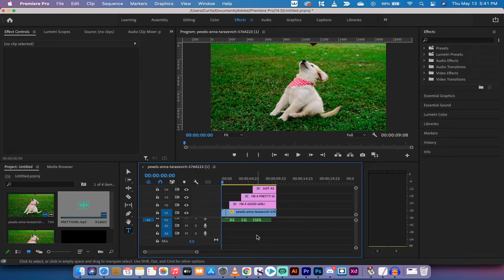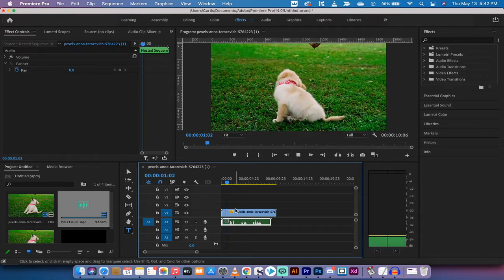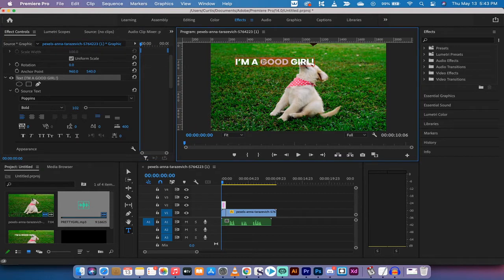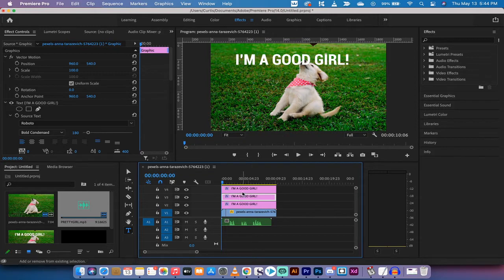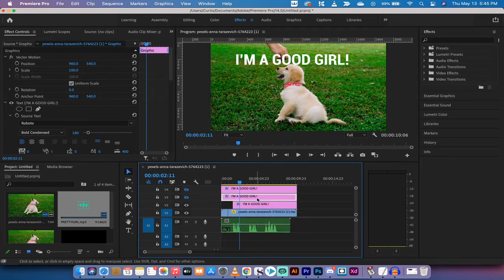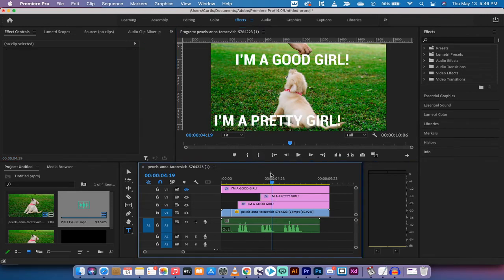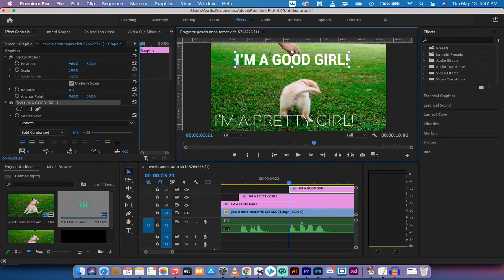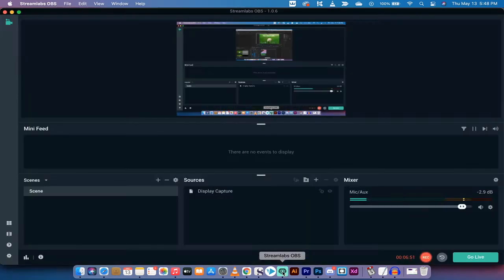How to Make Words and Text Synchronize to Text - Adobe Premiere Pro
To make your words / text pop-in and synchronize to your audio track in premiere pro, do the following.  First, drop your footage onto the timeline.  Next, click on the type tool in your toolbar.  Left click on the canvas and type in the first set of words you want to synchronize.  Next, click on the alt (PC) or Option (Mac) key and push up to create a copy of the text layer.  Do this a third time.

Now adjust the font, font style, and size as you see fit.  We use Roboto in this demo.  Now look at your audio / wav file and trim the start of the first text file to where you begin speaking.  Repeat this for the final two text layers.